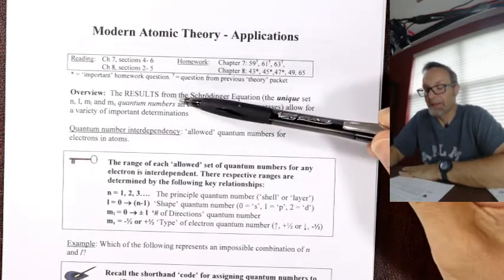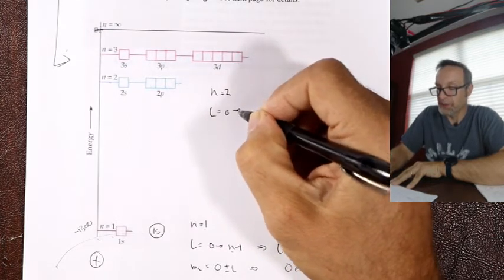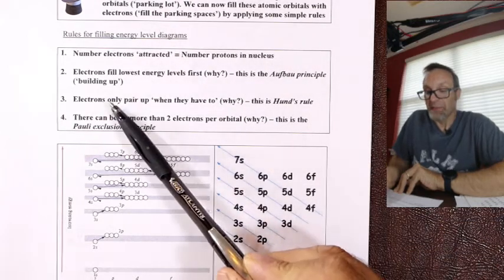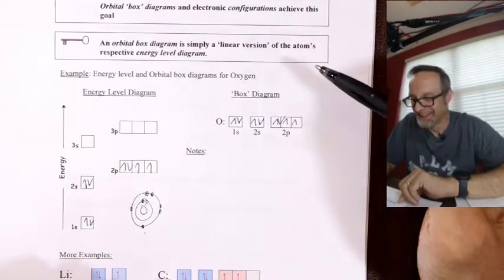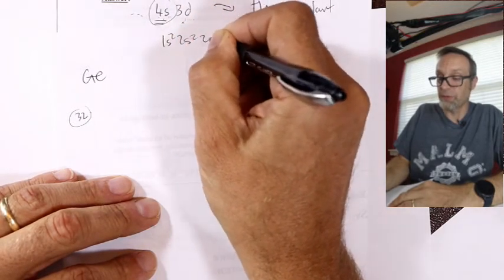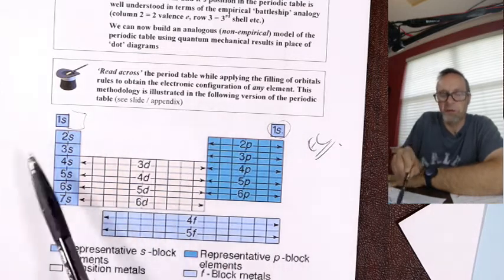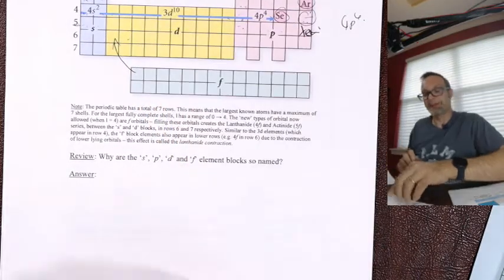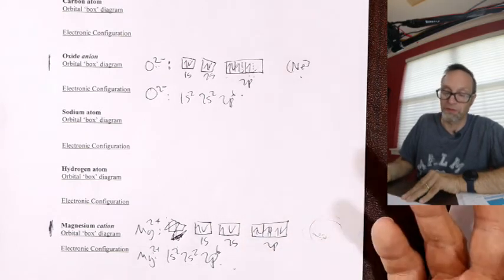Modern Atomic Theory Applications - Chemistry 101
Single longer video detailing material from the Modern Atomic Theory Applications packet. For chemistry 101 students